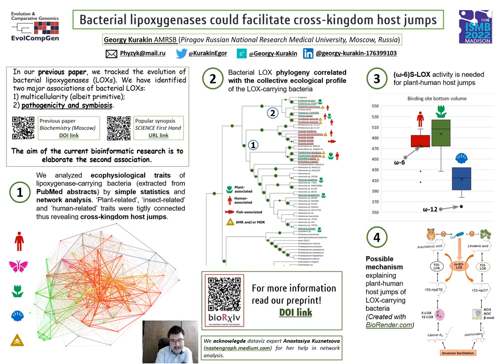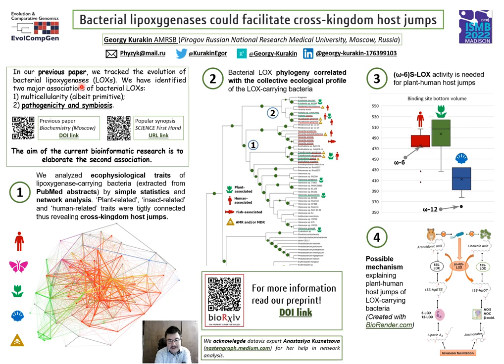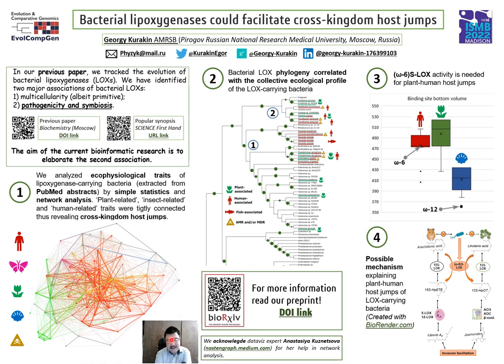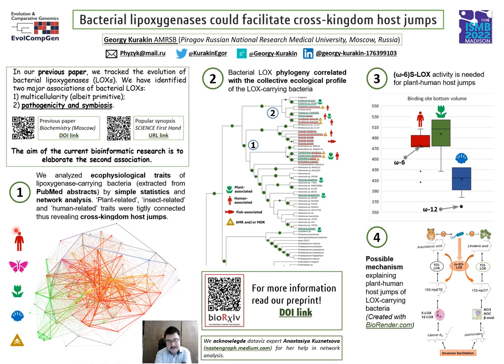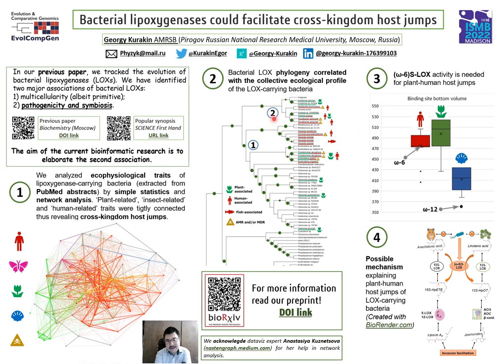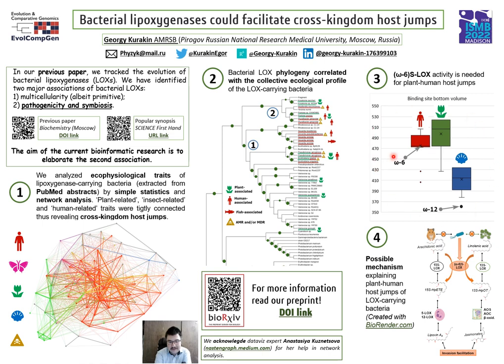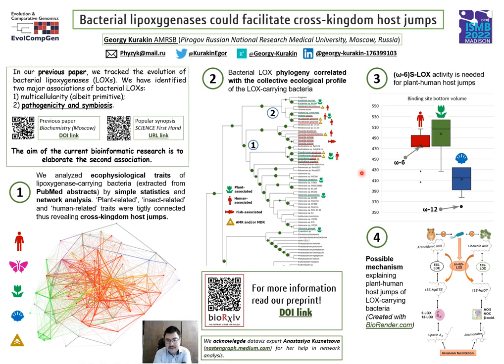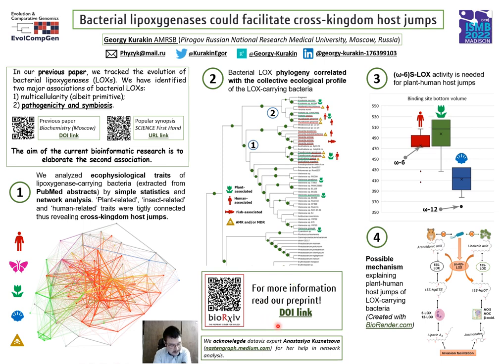Bacterial lipoxygenases could facilitate... - Georgy Kurakin - EvolCompGen - Poster - ISMB 2022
Bacterial lipoxygenases could facilitate cross-kingdom host jumps - Georgy Kurakin - EvolCompGen - Poster - ISMB 2022